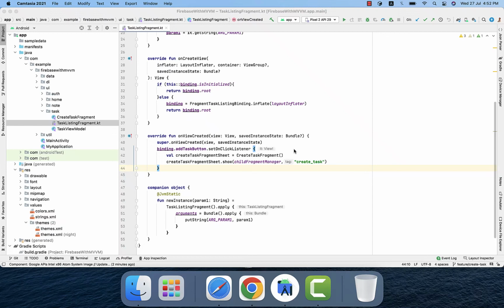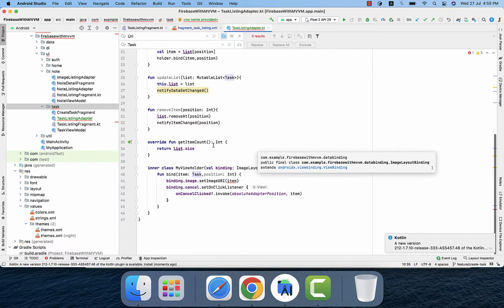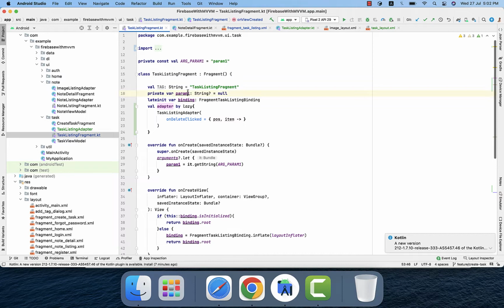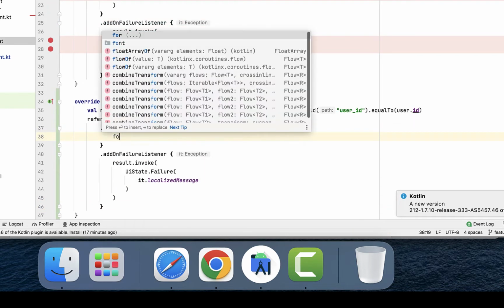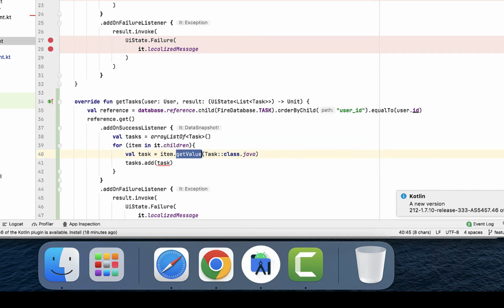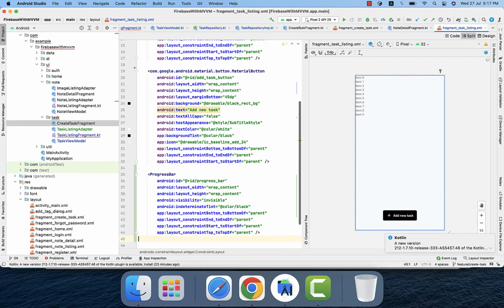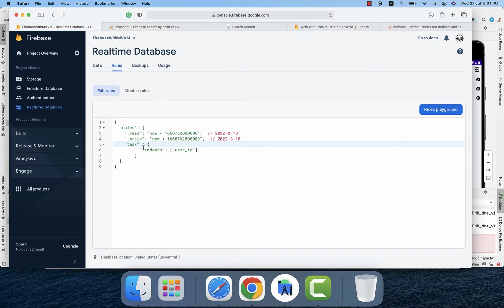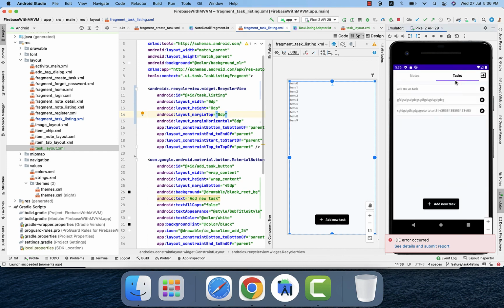Listing TasK | Firebase Database | Firestore | MVVM | Github | Android | Kotlin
In this video, I will show you to get a list of tasks from the firebase database based on keys and also show you how to implement an index for searching objects inside nodes with any of the keys

Branches:
- (feature/user-notes) has related to getting notes with help of user id so user can see his own notes.
- (feature/pick-images) has related to pick image from gallery.
- (feature/upload-single-image)  has related to upload single image to firebase storage.
- (feature/upload-multiple-image) has related to upload multiple images to firebase storage.
- (feature/create-task) has related to creating a task using firebase database
- (feature/task-listing) has related to get tasks from database then shows in list